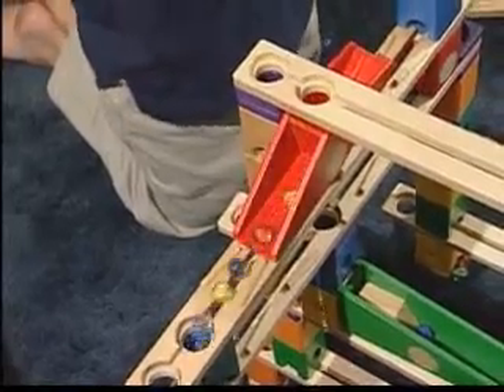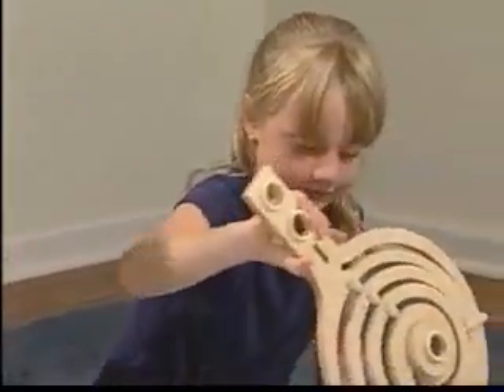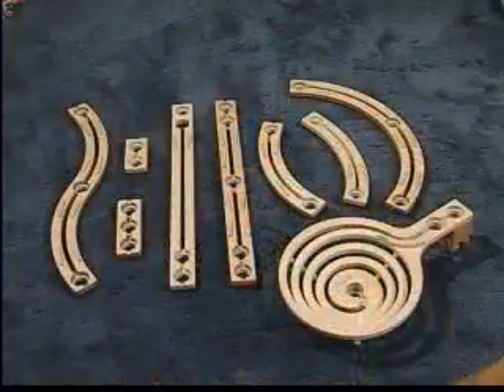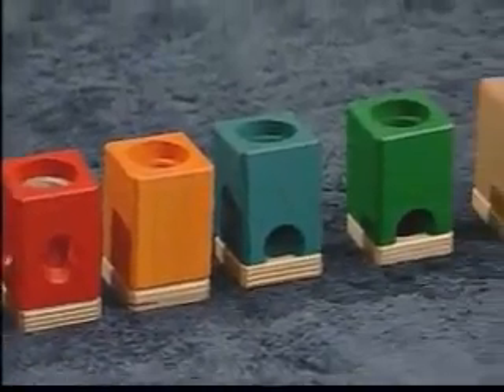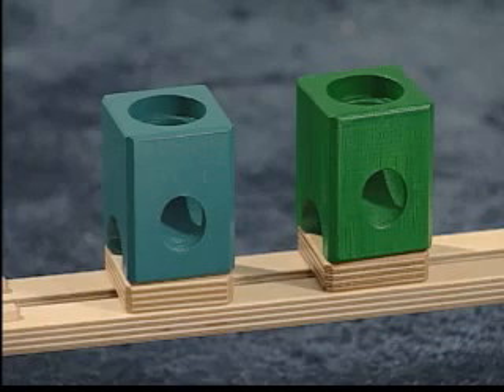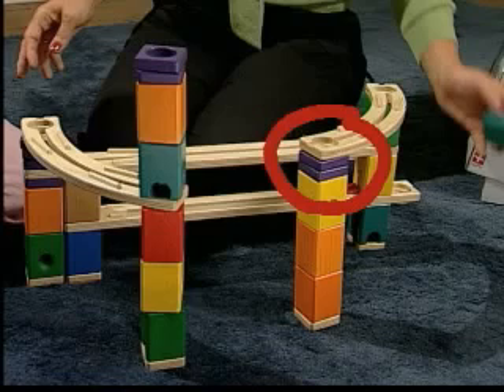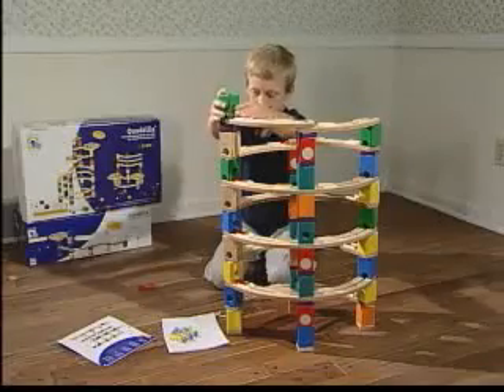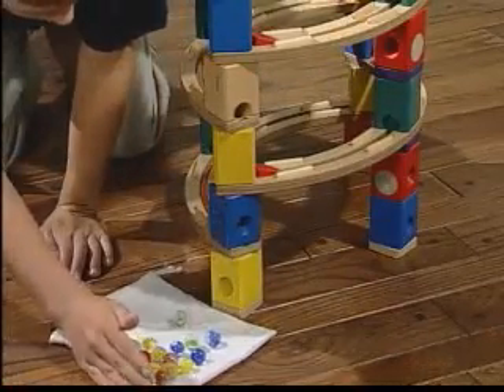quadrilla - MagicBox Játékbolt, Újpest